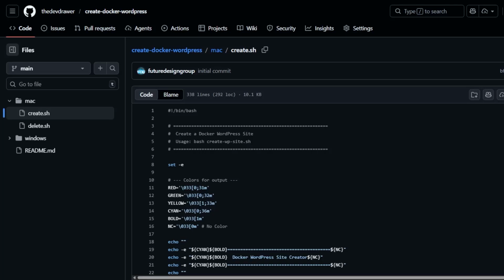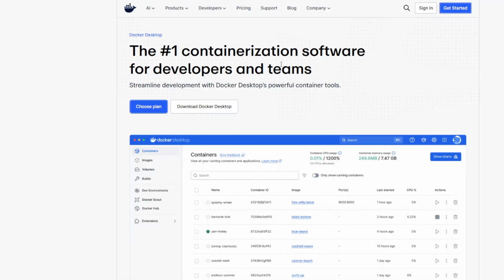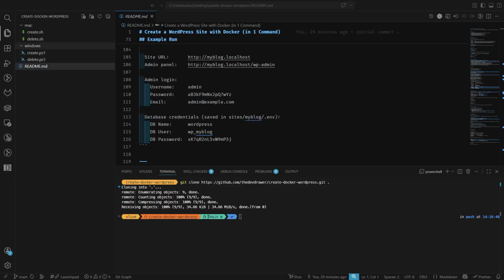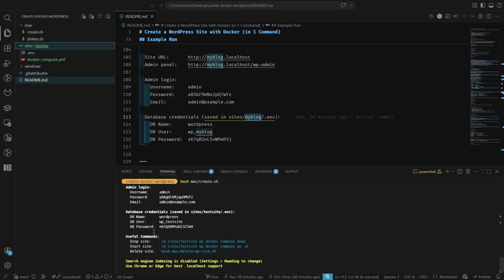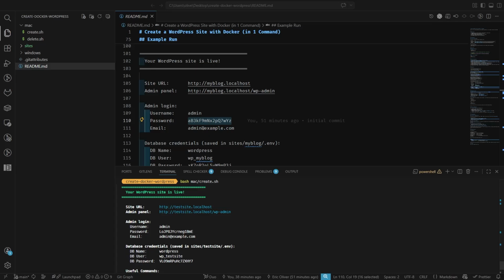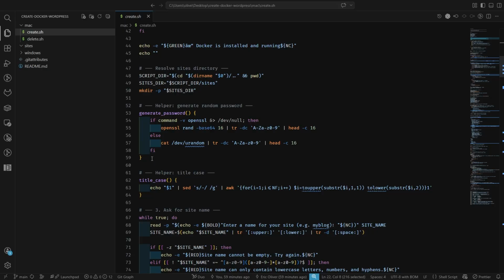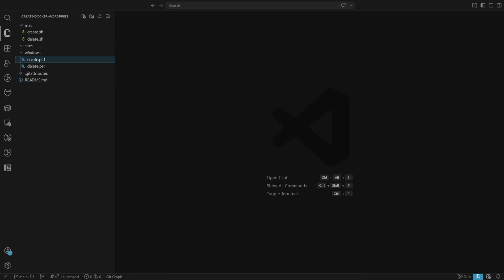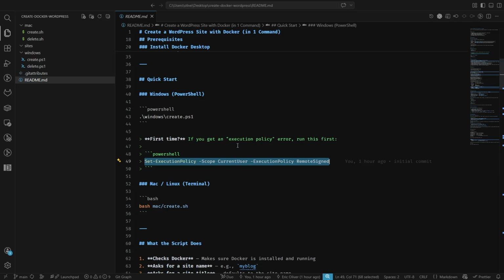Containerize WordPress in Minutes - No Config Needed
Stop struggling with complex server setups! In this video, I’m showing you the fastest way to containerize WordPress using Docker. Whether you’re a developer looking for a local environment or a sysadmin streamlining deployment, this "one command" method eliminates the headache of manual configuration.

🔗 Timestamps:
00:00 - Intro
01:37 - Install Docker Desktop
03:01 - Clone the script from GitHub
03:22 - Script folder structure
03:48 - README
05:20 - Run the script
07:07 - Docker Desktop interface
07:56 - The website
10:27 - Explaining the code